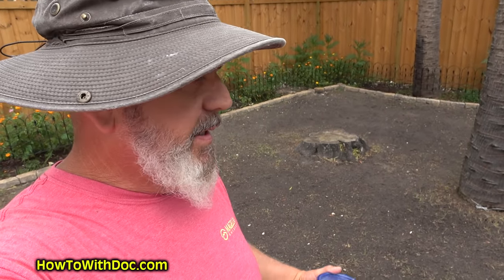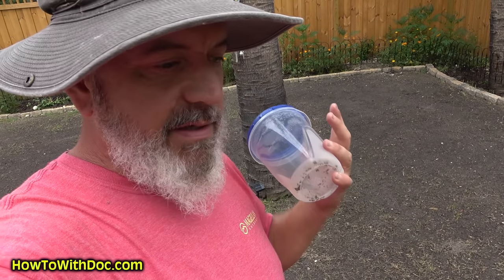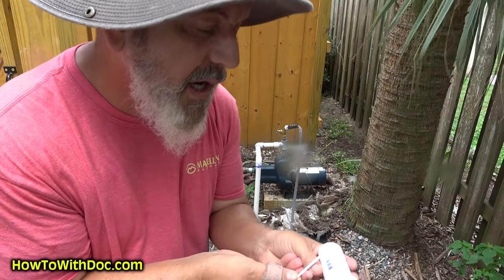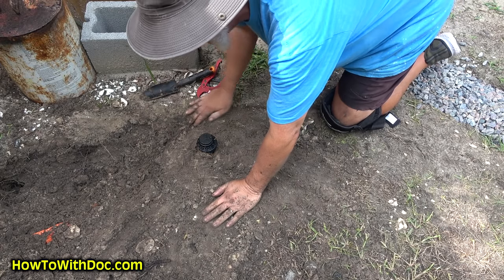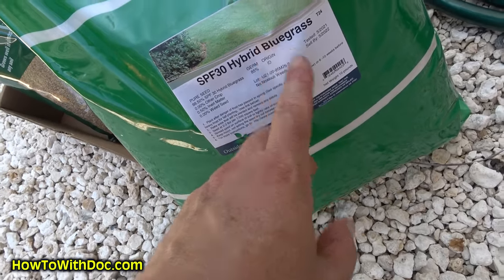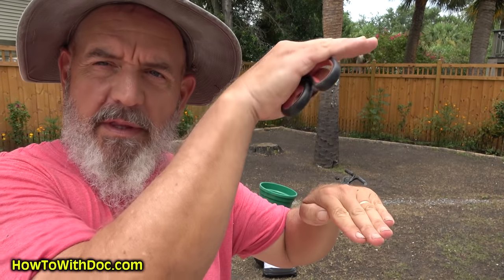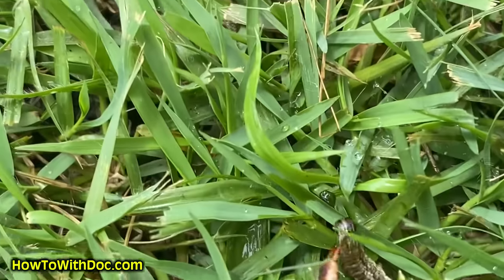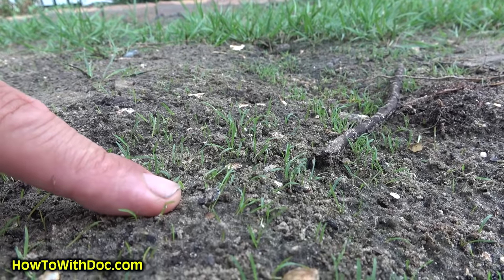Lawn Starter Fertilizer and Seeding New Lawns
Doc seeds the back lawn with a mix of grass seeds then applies the best starter fertilizer PGF Balance.  Newly seeded lawns need a light coat of a broad spectrum nutrients.